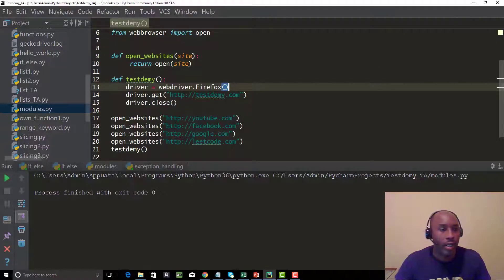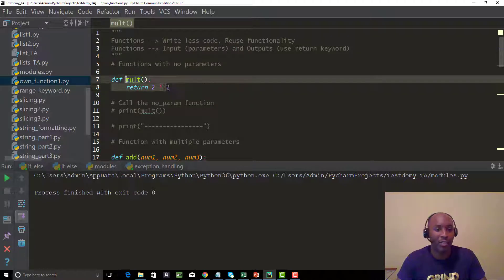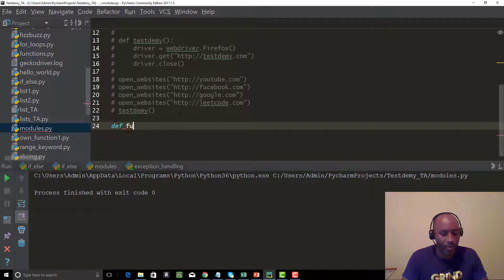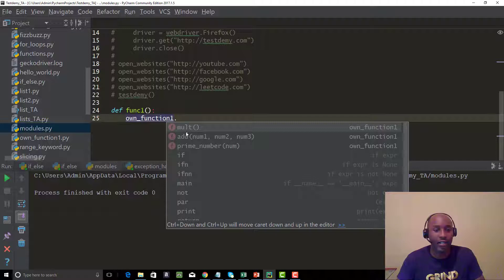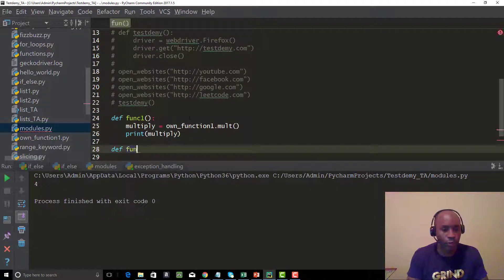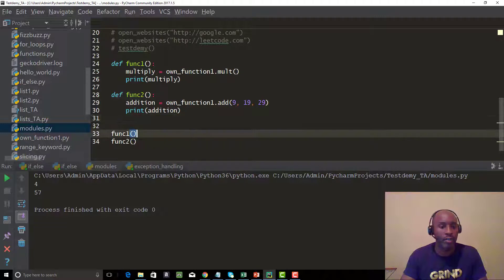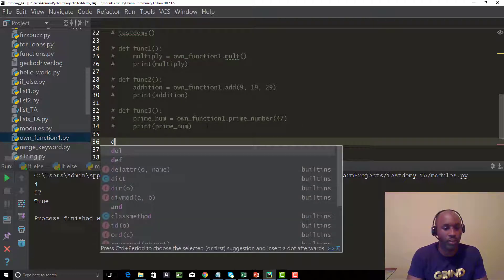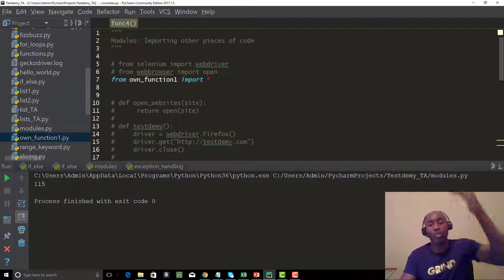Learn Selenium Python For Absolute Beginners Tutorial 24 (Modules - Build Your Own)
In part twenty-four of the Selenium Python test automation for beginners series, Tim shares more details about Python modules.

He explains how to build your own Python modules and also how to "import" your newly created module into your new code base when needed.

This helps write cleaner and more efficient code.